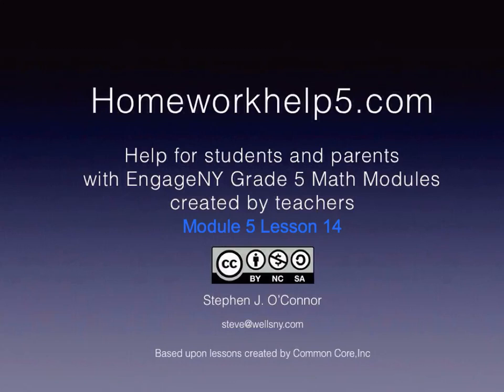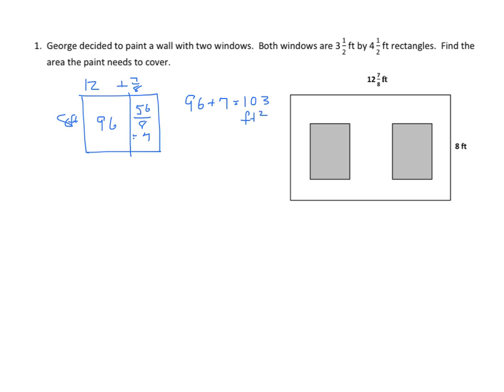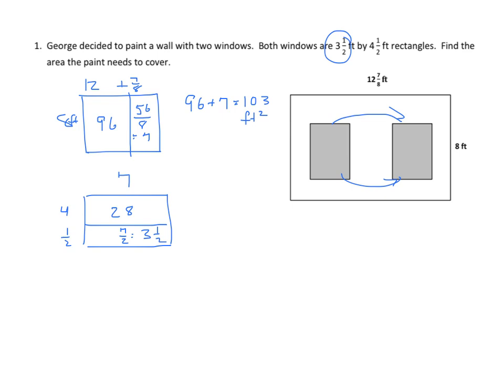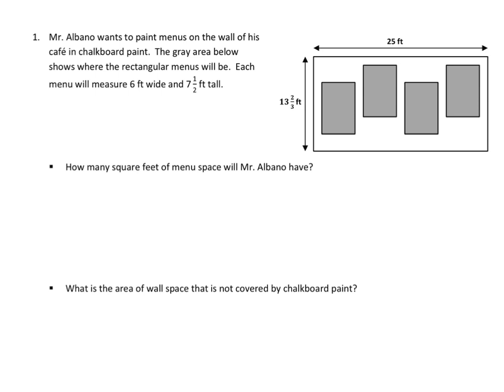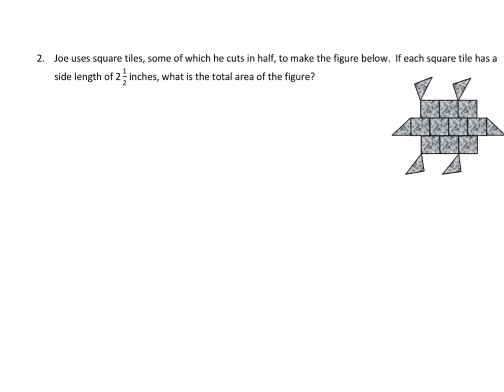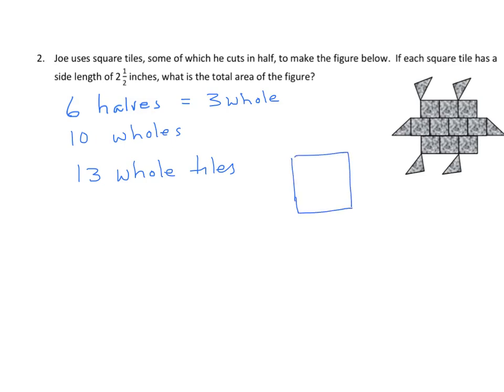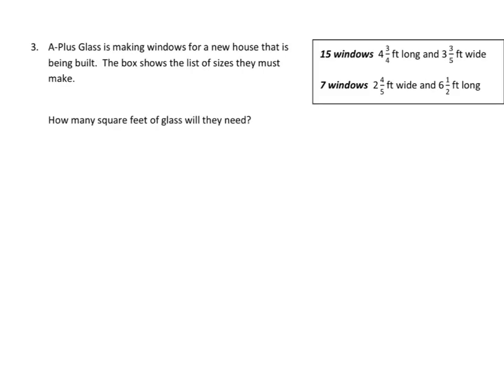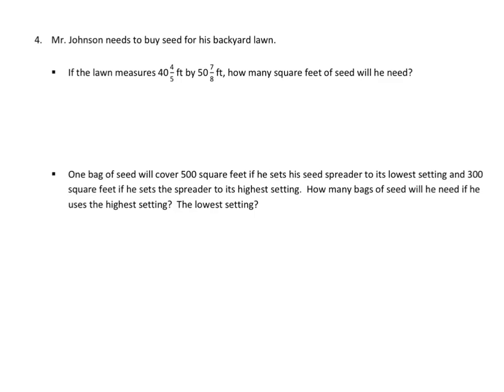Grade 5 EngageNY Eureka Math Module 5 Lesson 14 with Homework Guidance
Solve real world problems involving area of figures with fractional side lengths using visual models and/or equations.